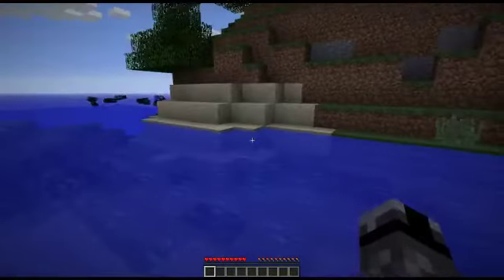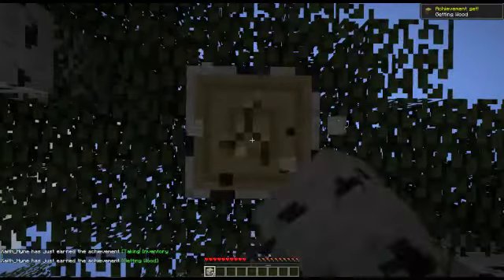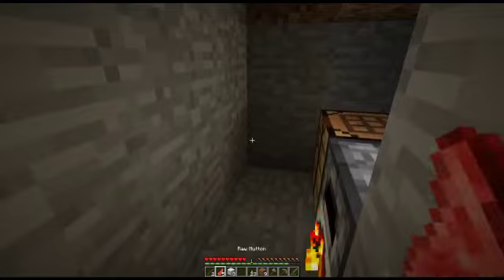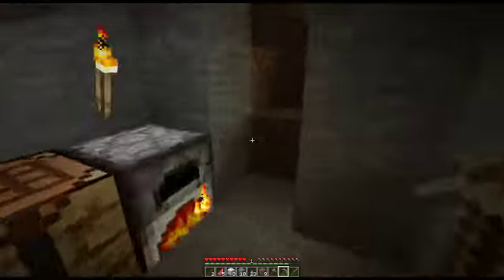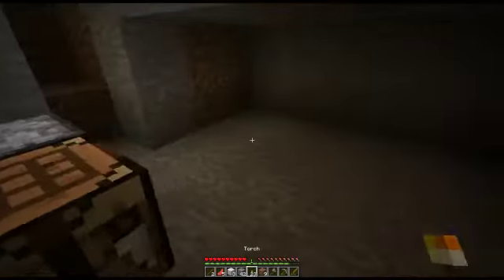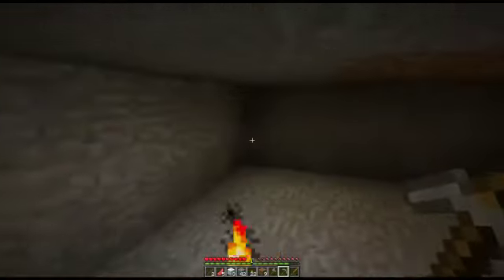Minecraft: First Night Survival Guide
How to Survive your First night in in a new Minecraft world! Plus a bonus concept for a simple and efficient starting base!